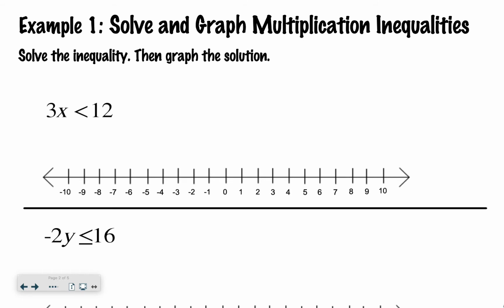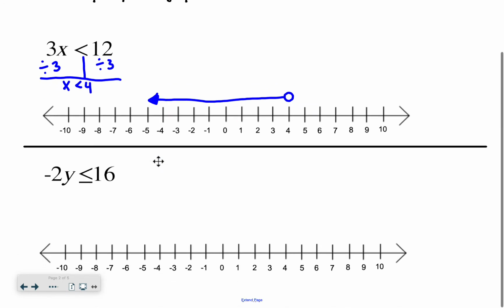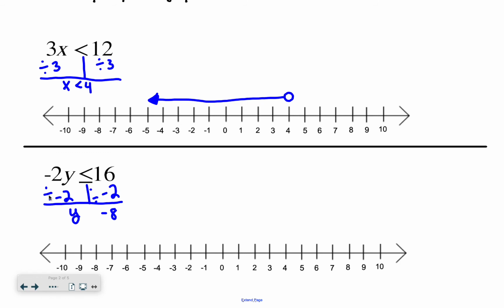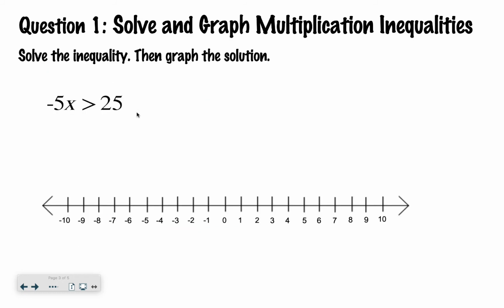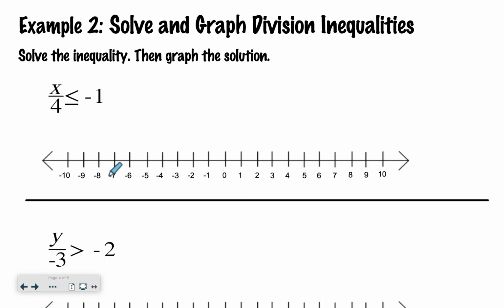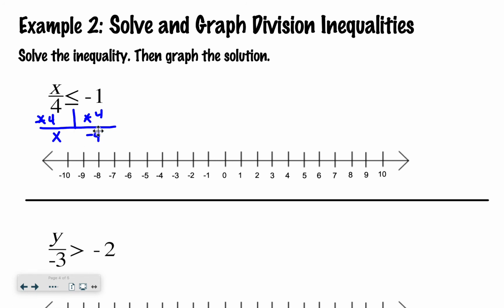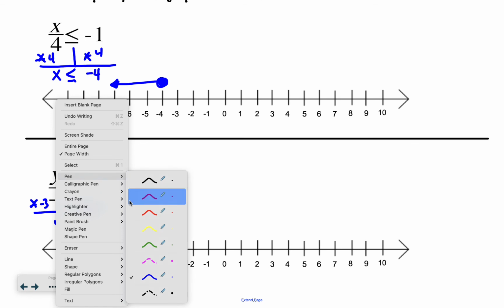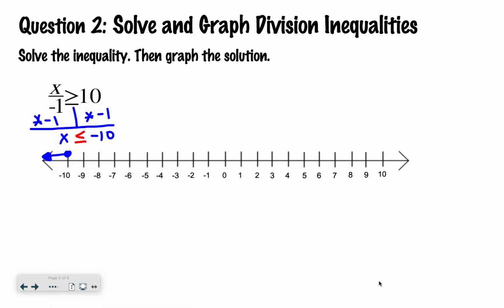Pre-Algebra 7-7: Solving and Graphing One-Step Inequalities Using Multiplication and Division